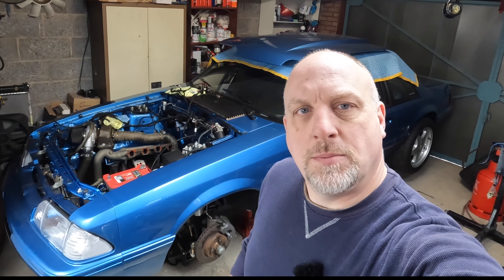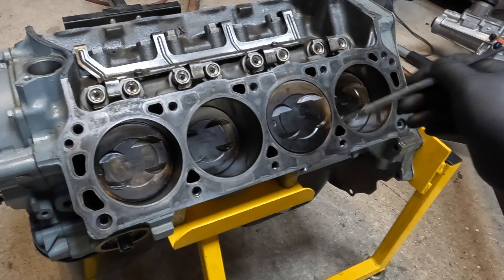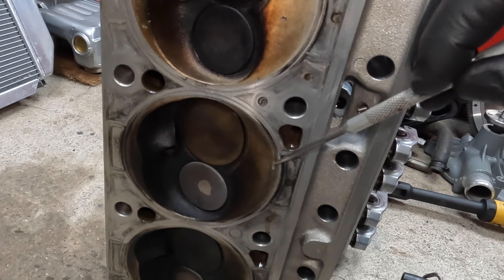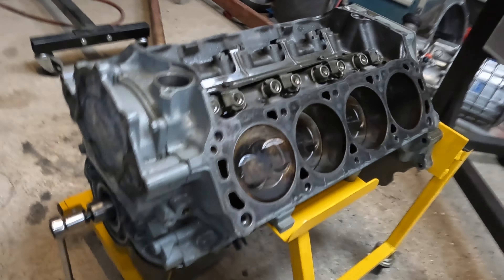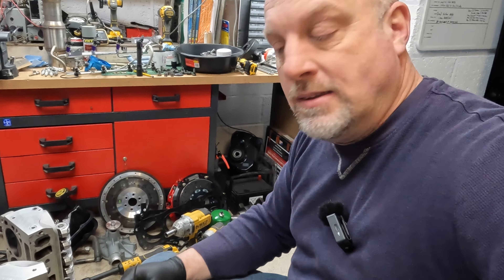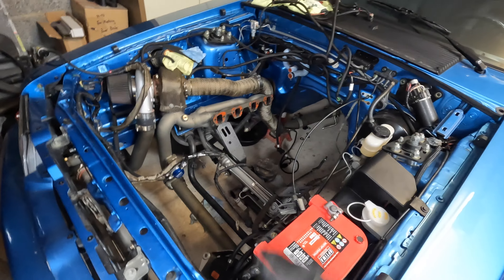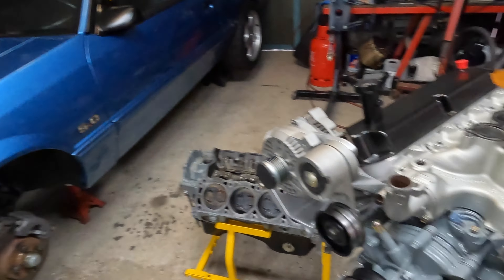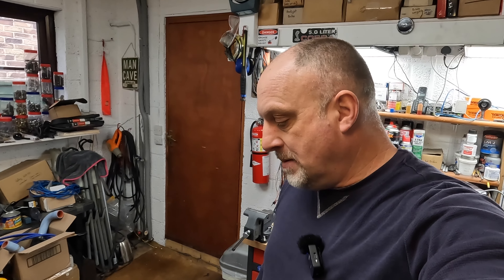Halfway Through The 363 Swap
Just a few highlights of the work we have put in so far.  Engine swaps done correctly are slow and boring, but they're a few things to talk about so you can keep up to date with what is going on.